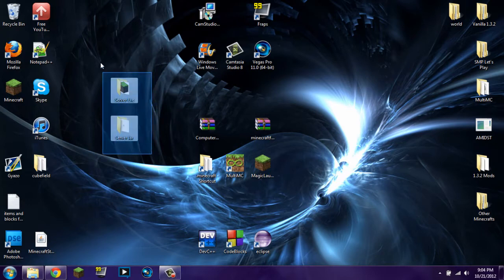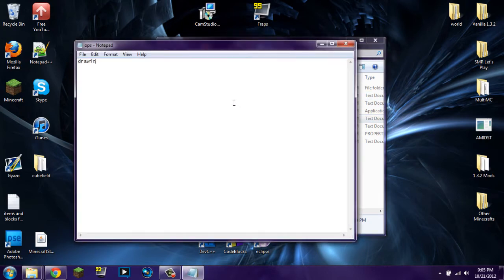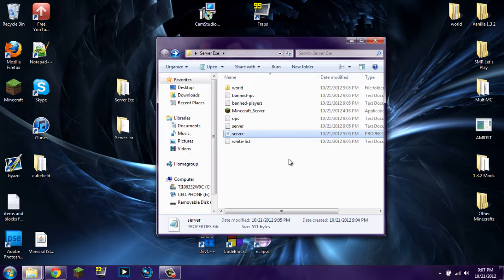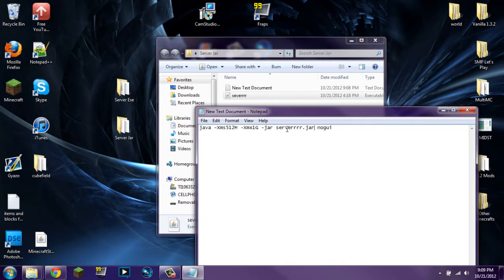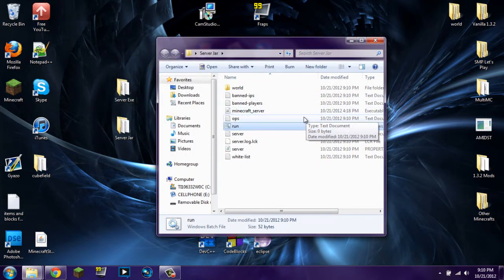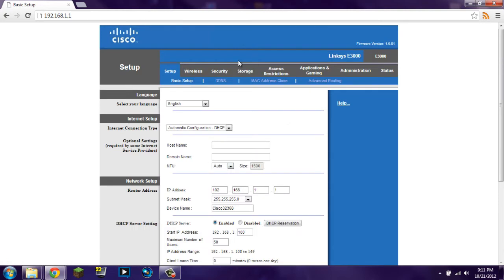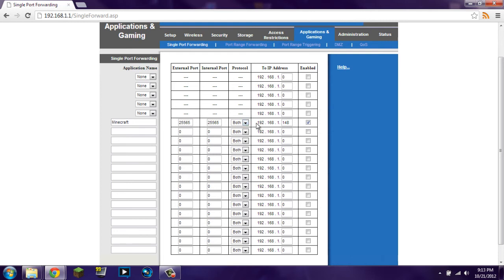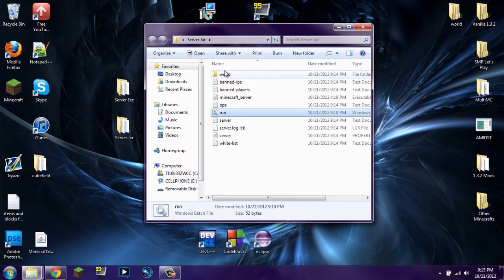Minecraft 1.3.2/1.4.2: How to set up a Server with Port Forwarding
Information

This is a tutorial on how to set up a Minecraft server and how to set up port forwarding for it. In the video, I show how to set up a 1.3.2 server but it will work exactly the same with 1.4.2.

Notes

The port forwarding will be very different depending on what router you have. If you post a comment asking me how to do it for your specific router, I will not be able to help you since I have no idea what it looks like. The best place for you to find out how to do it is to look at your router's manual.

Here's what you type in the .bat file to launch the .jar:
java -Xms512M -Xmx1G -jar minecraft_server.jar nogui
If that doesn't work, refer to the wiki.

Useful Links

Outro

The outro was made entirely by me:
Song name: Burn Alive (Skullee Remix)
Artist: Apparitions
The musical genius was used with direct permission from the band.